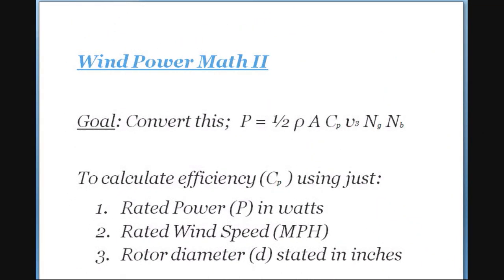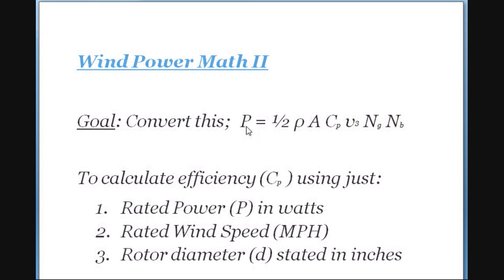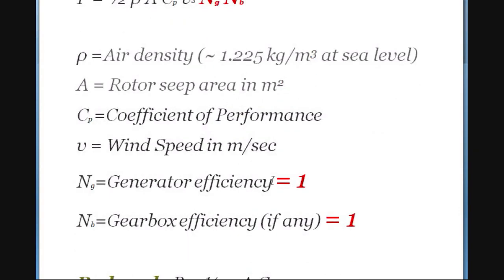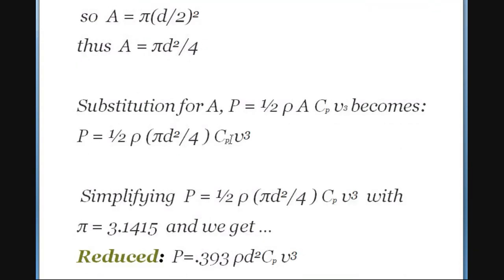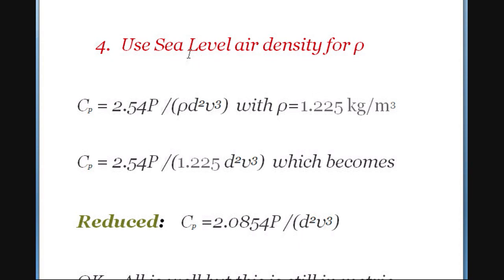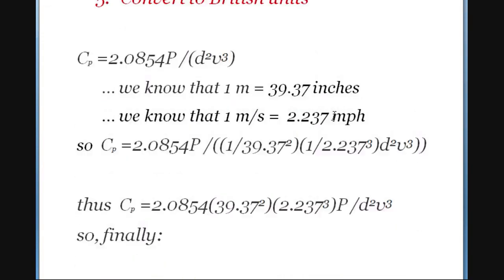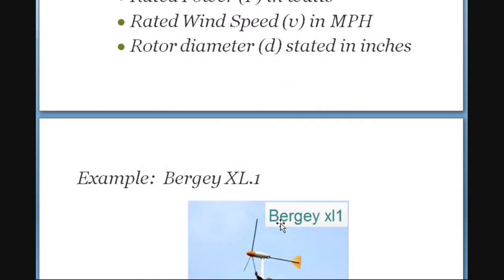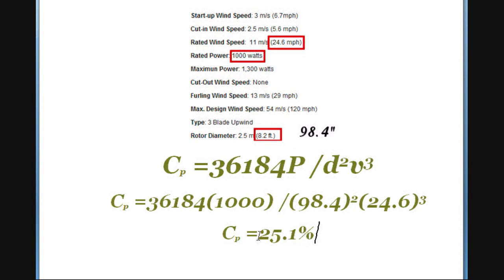Wind Power Math II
Derivation of a simplified equation for wind turbine efficiency using rated watts, rated wind speed in MPH, and rotor diameter in inches.  Mainly targeted for the sub 100-inch rotor diameter cases.